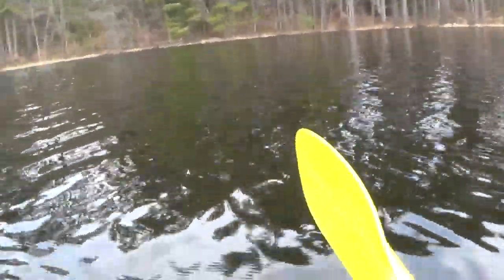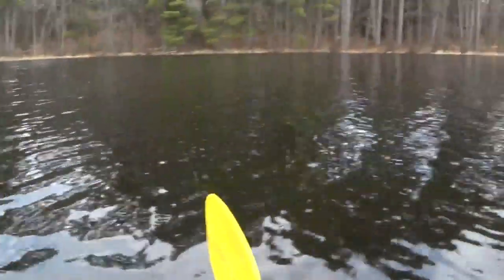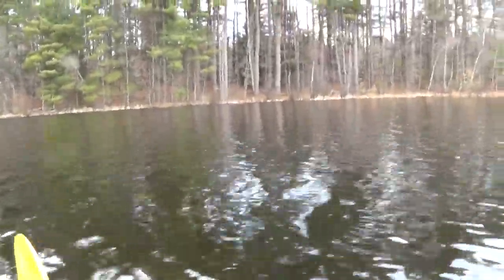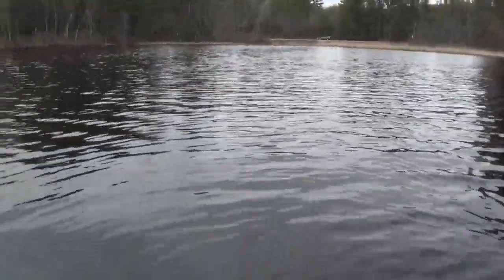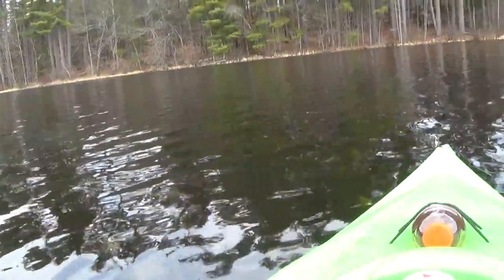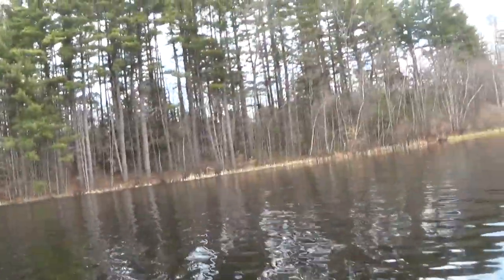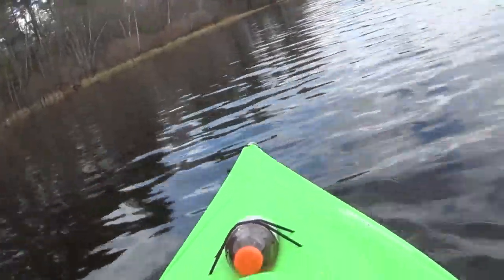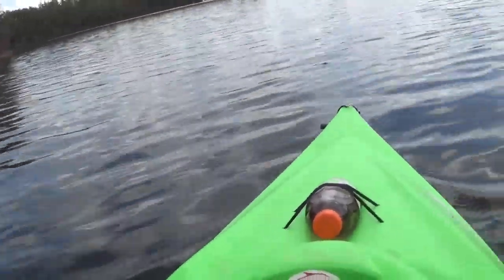2018 04 11 Kayaking Turkey Pond 3/11